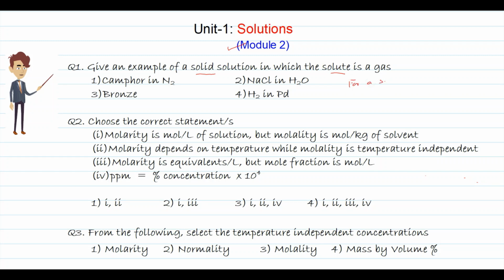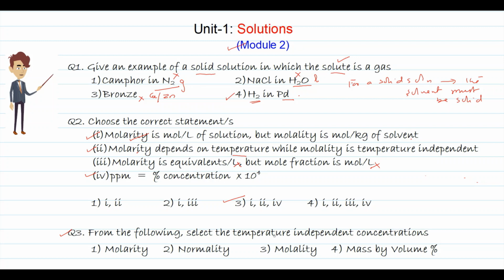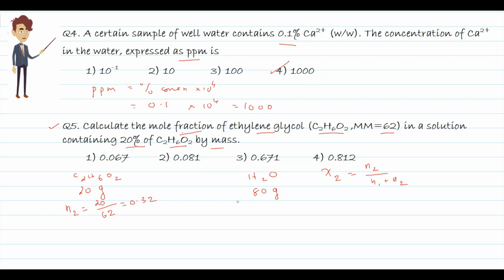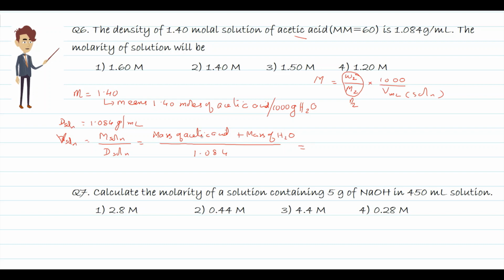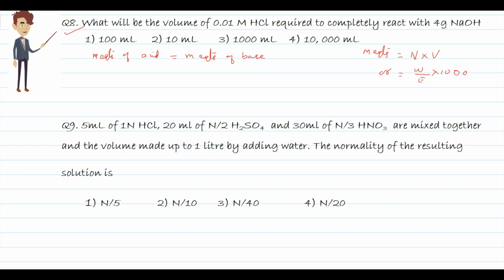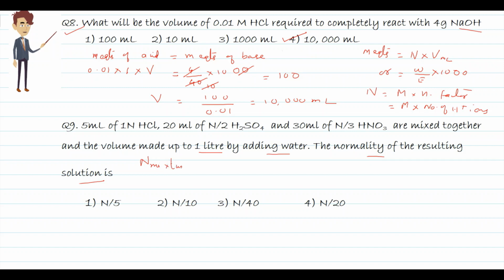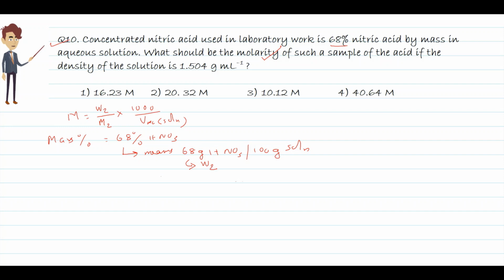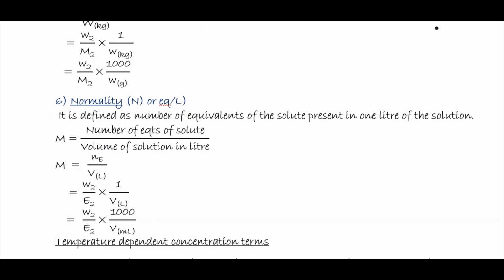Plus 2 Solutions, module 2 || Concentration terms || problems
High yield MCQ for JEE & NEET